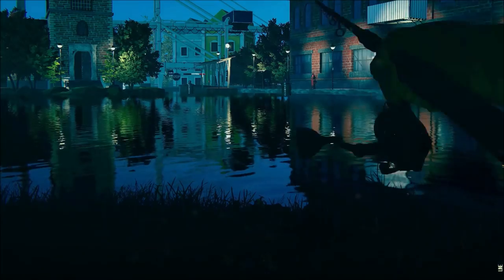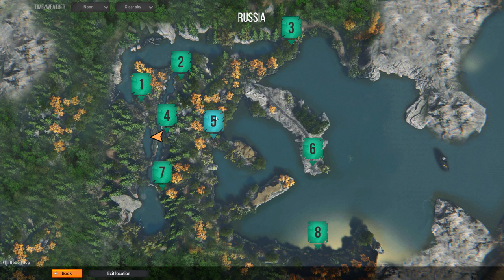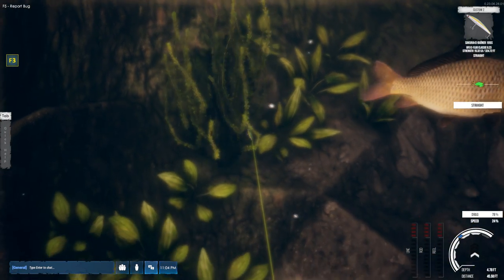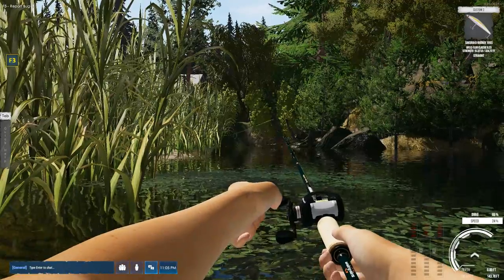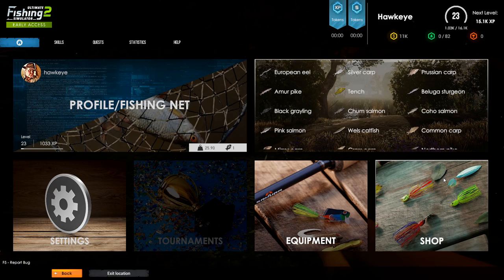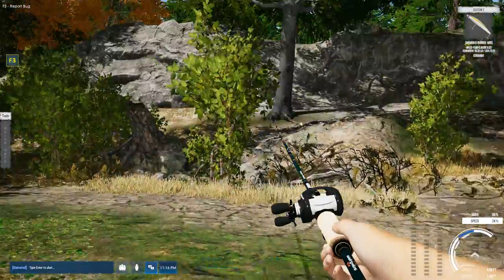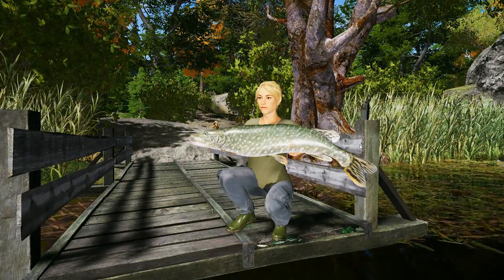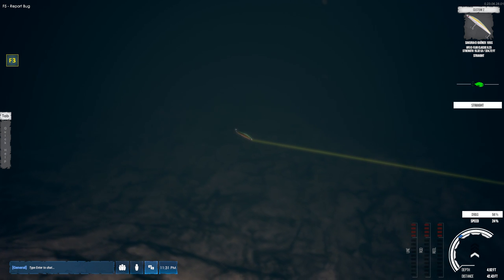Ultimate Fishing Simulator 2 - Russia Map: 5 Amur Pike Locations & Northern Pike Hotspot!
*** THE RUSSIAN MAP! ***

Also referred to as Курейское Озеро or Kureyskoye Lake, a volcanic lake in the Asian part of Russia, on the southern tip of Kamchatka. It is located in the caldera between the Ilinskij and Kambalnyj volcanoes.  This map has eight spawn points and is home to about a dozen species, including two of the largest fish in the game, the Wels Catfish and Beluga Sturgeon.

In this episode, I am attempting to show you guys the only fish I have yet to locate, the Amur Pike.  Just prior to recording, I managed to catch a 3-star Amur Pike, but as I try the location again, there are no Amur Pike.  I then decide to move to spawn point 5, where the Amur Pike and Northern Pike seem to be intermixed. It is here, I manage to catch a personal record 5-star Northern.  I then head over to spawn point 1, where I had caught Northerns in the past to see if there are any Amur Pikes present.  However, this location just seems to be teeming with Northerns ONLY !